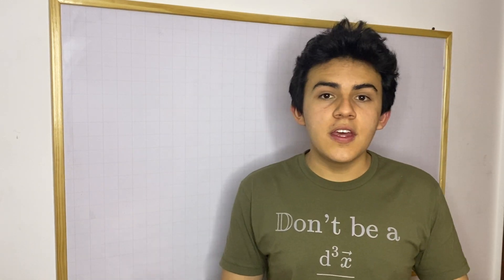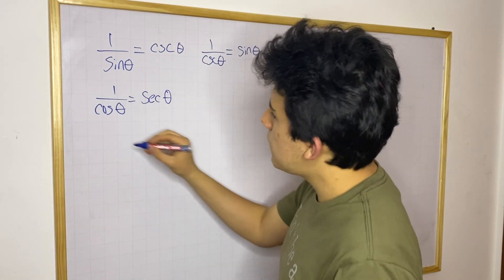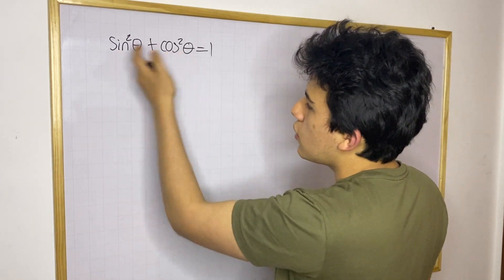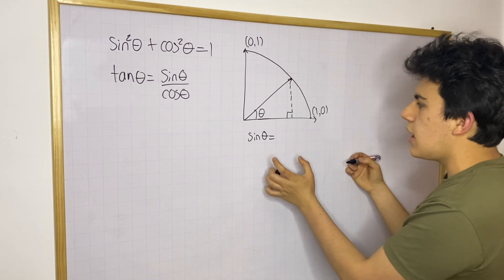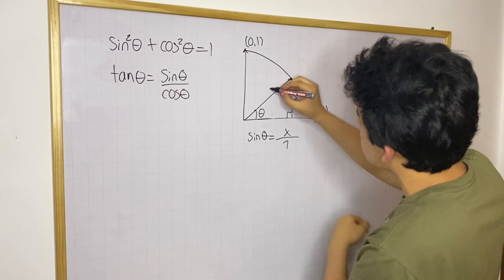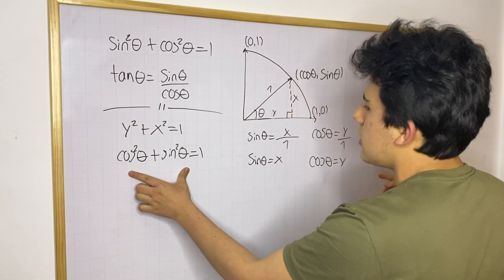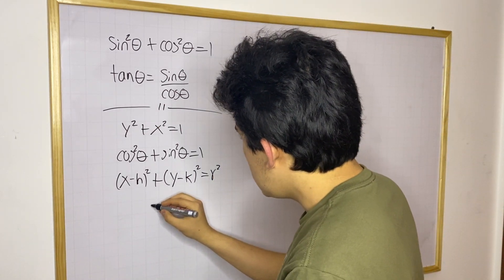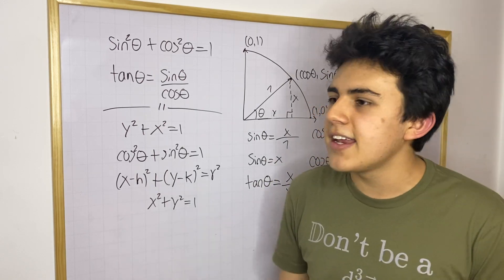Derivation Trigonometric Identities - Part 1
Hi! I'm Mateo Patiño, and I record math and physics videos. Most of my content is based on problem walkthroughs and mini-lectures where I go over a particular concept. 🍎

In this series of videos, I show you how to derive trigonometric identities. The identities I derive are called Pythagorean Identities because they originate from a right triangle inscribed in the unit circle. In this particular lecture, I will show you how to derive the sine + cosine identity from the equation of a circle (which is the Pythagorean Theorem, basically).